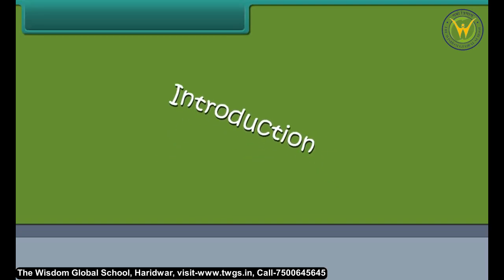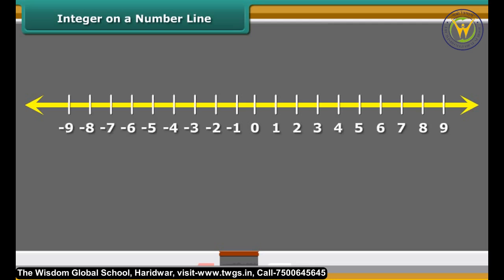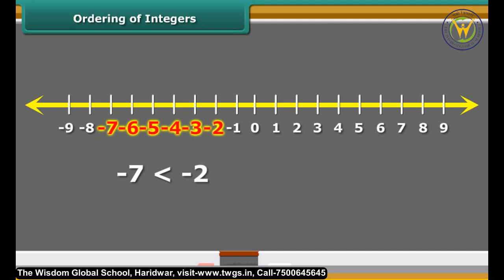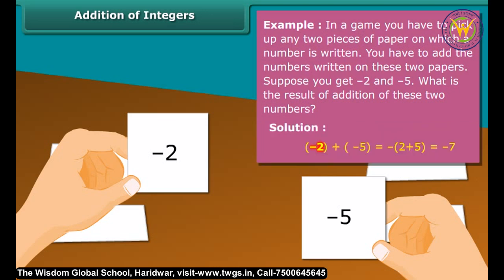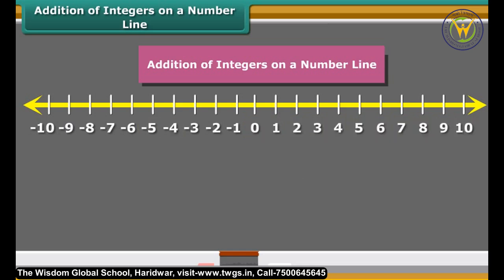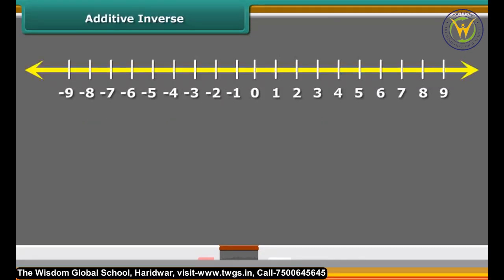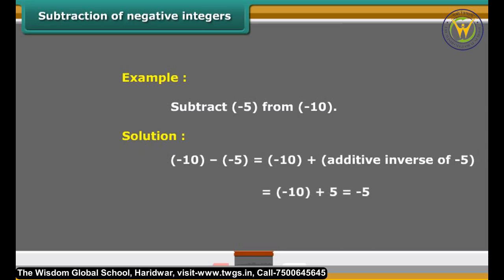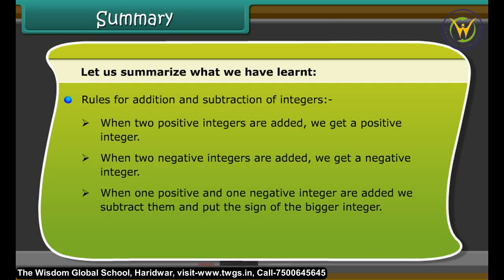➕➖ master Integers Easily with this Animated class 6 maths video !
his engaging and easy-to-understand video explains the concept of integers with real-life examples and animations. Learn how to represent integers on a number line, compare them, and perform basic operations like addition and subtraction of integers.

Representation of integers on the number line

Comparison of integers

Real-life uses of integers (temperature, bank balance, etc.)

✅ Perfect for CBSE/ICSE Class 6 students
✅ Concept clarity with visuals and activities
✅ Ideal for revision and first-time learning

📌 Watch till the end to master the basics of integers in a fun and simple way!